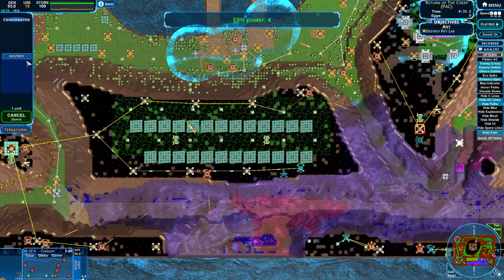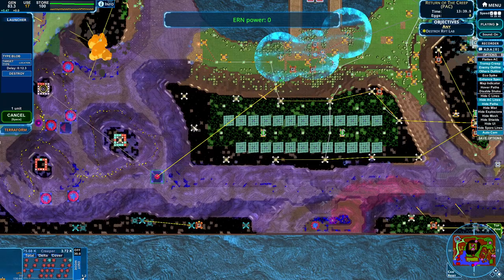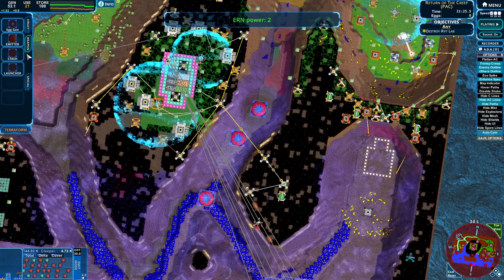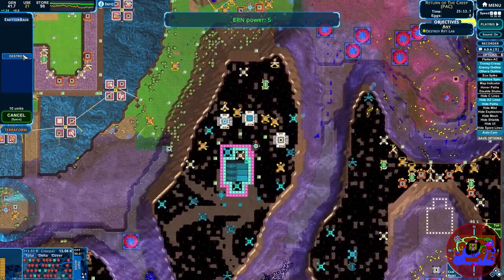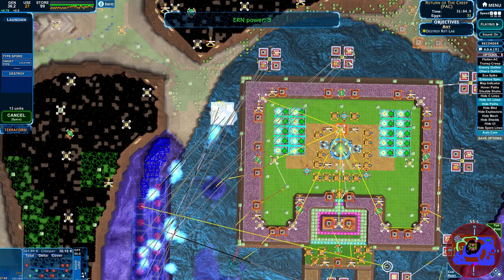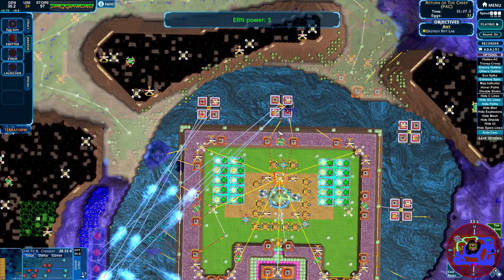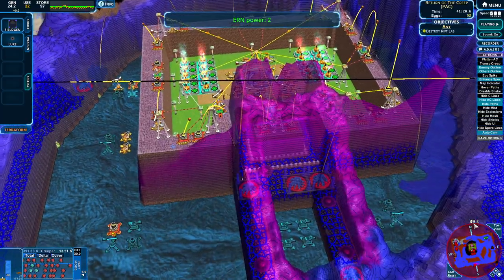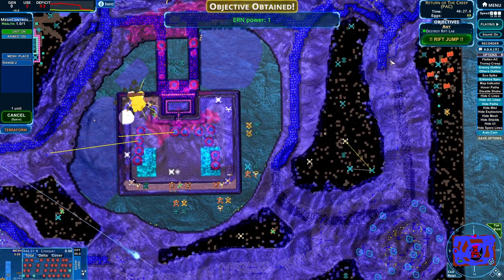Return Of The Creep PAC!: Creeper World 4 Part 148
The Last Ranger Von Danger Map that I havn't played.
I didn't even realize that I never played the original Return of the Creep so wanted to have it under my belt!
Ranger Von Danger has an very vast array of maps and they are very creative so with finishing this last map.  I just want to say that I appreciate all the hard work and thank you should you ever see this!